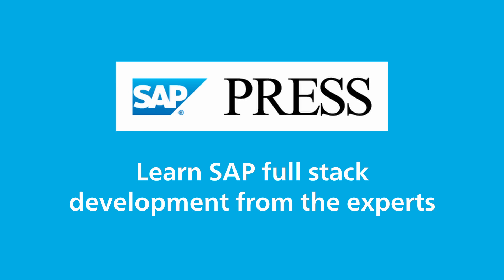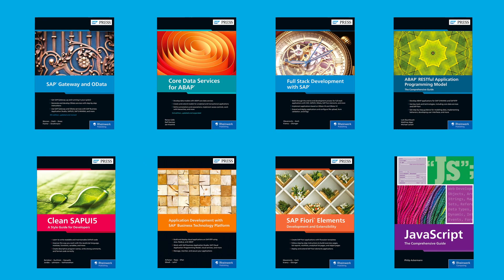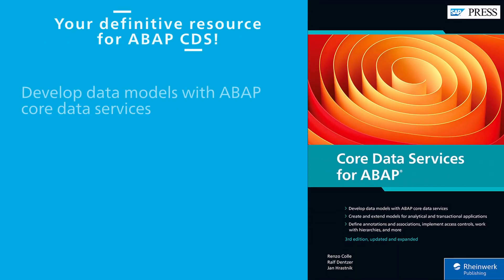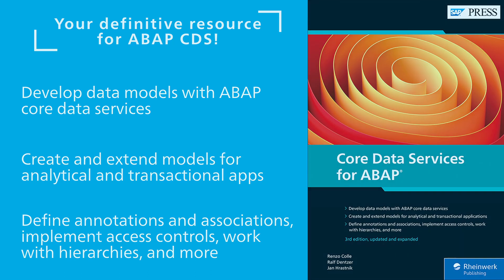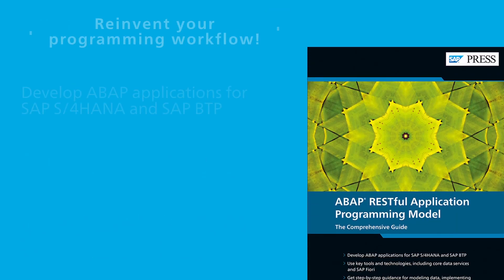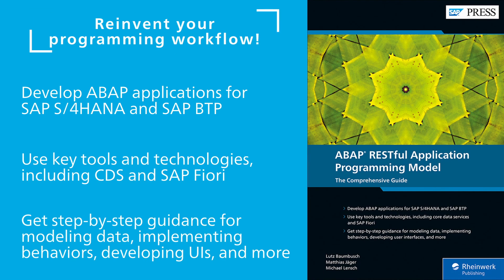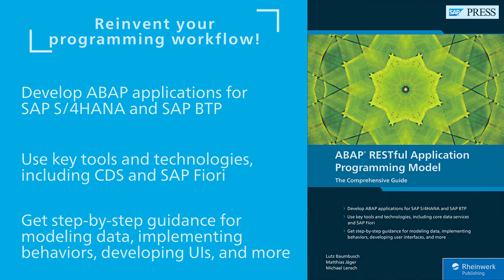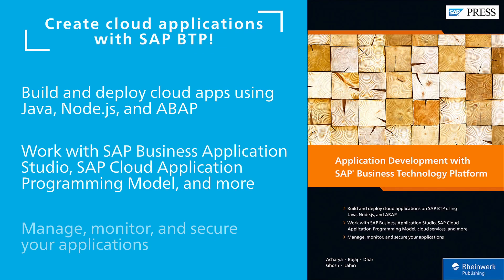Learn SAP Full Stack Development with These Books from Consultants and SAP Employees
Accelerate your SAP journey with SAP PRESS! This video introduces essential resources for mastering full stack development with SAP. Learn key technologies like SAPUI5, OData, CDS, TypeScript, and SAP Fiori elements, and see how they work together. Dive into topics like CDS syntax, creating OData services, SAP Fiori application development, and cloud-based development with SAP BTP. Whether building apps for SAP S/4HANA or deploying frontends, these guides have you covered.

SAP full stack
Full stack development for SAP
SAP Fiori
ABAP
SAP development